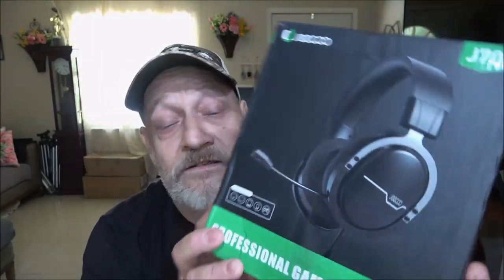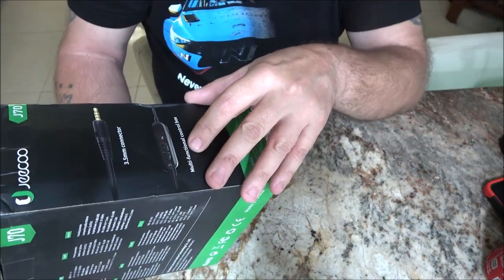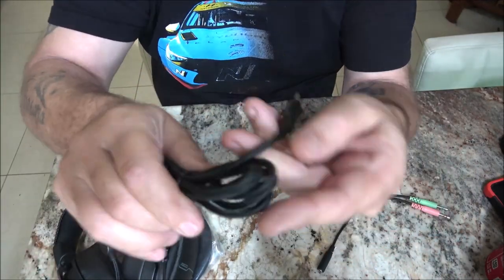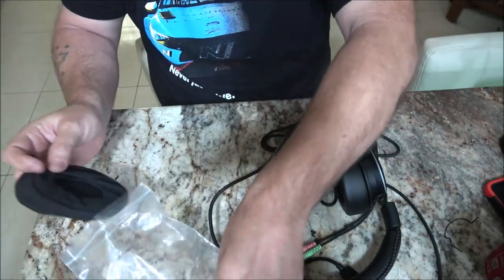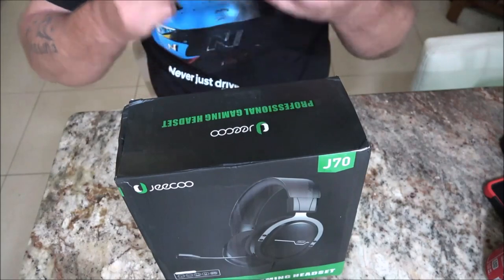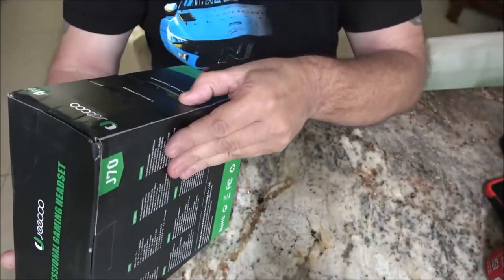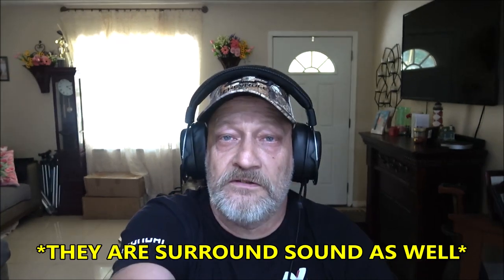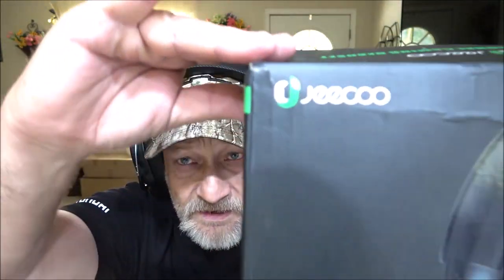Jeecoo J70 Gaming Headset